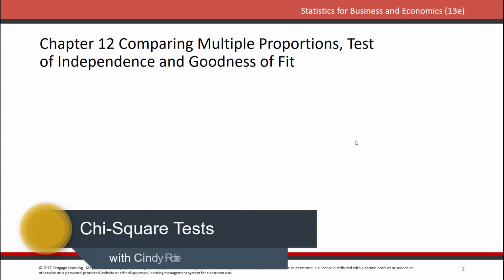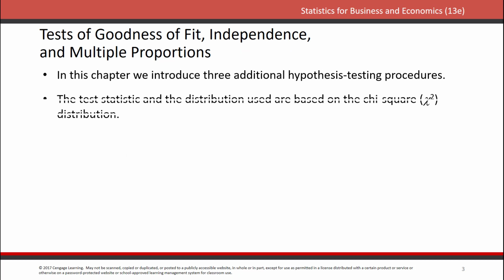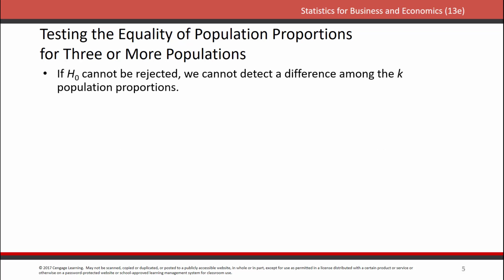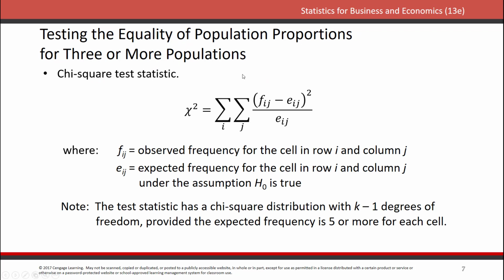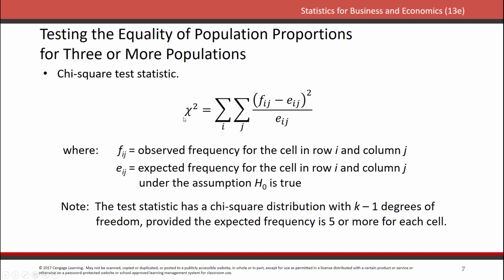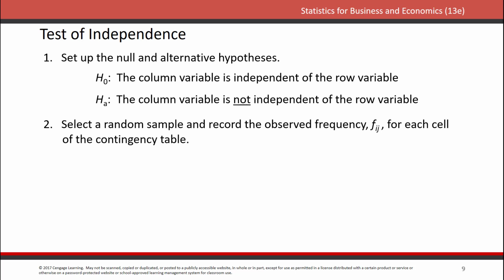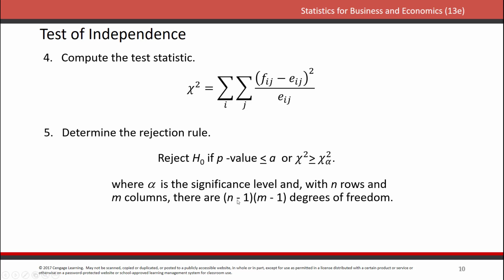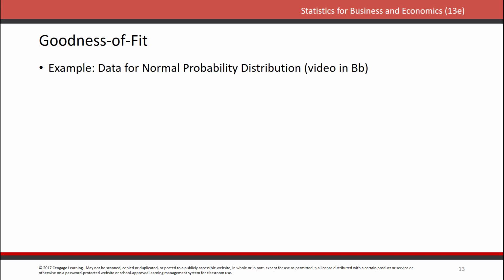MS3043 12 chi square test overview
Chi square test for testing more than 3 proportions, test for independence and goodness-of-fit for normal probability distribution